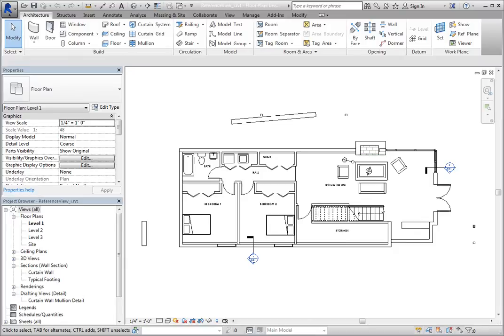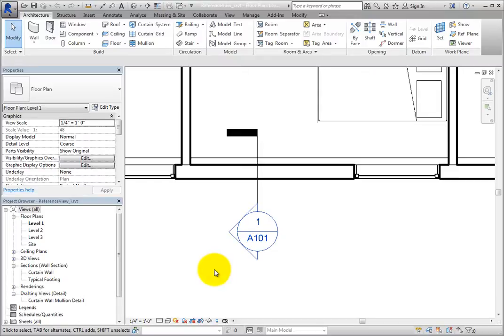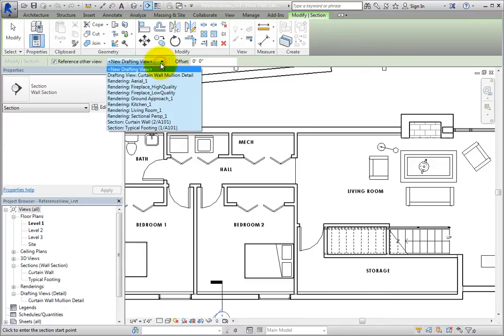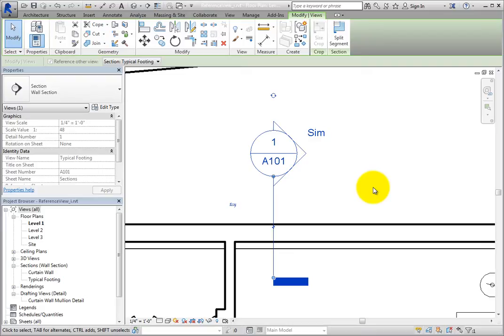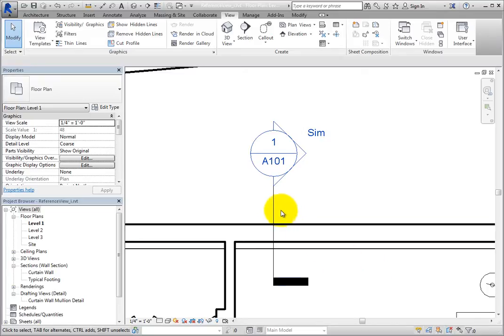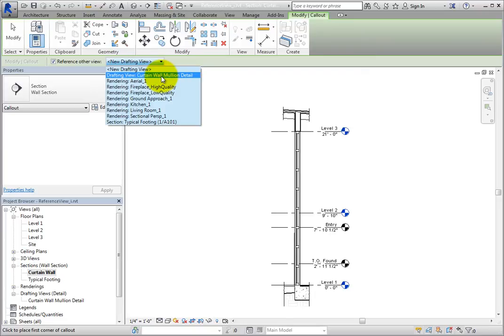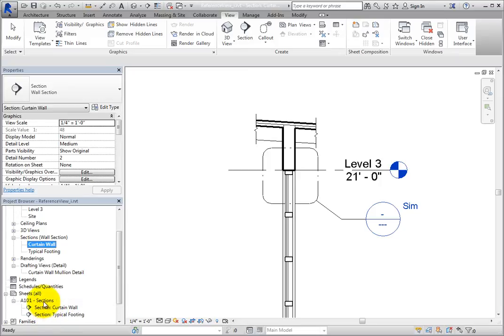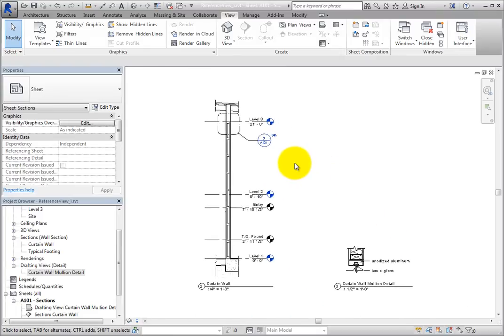Creating a Reference View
Creating a View that References Another View in Autodesk Revit Architecture  2015 .